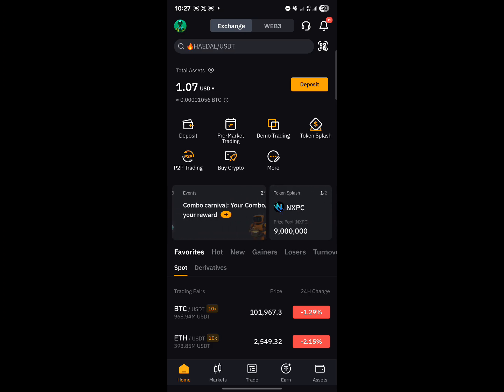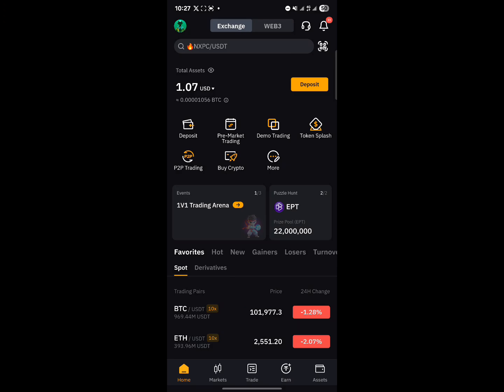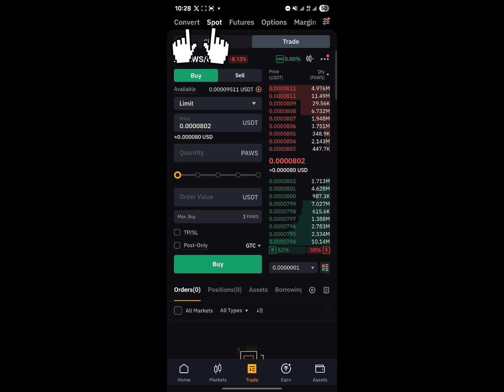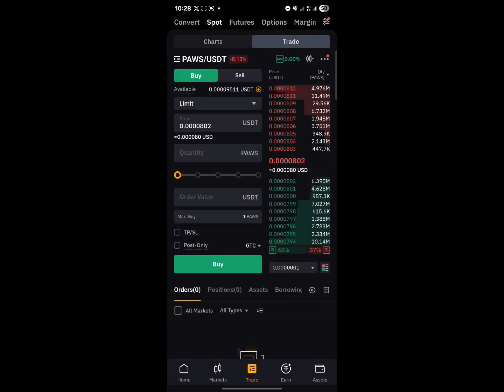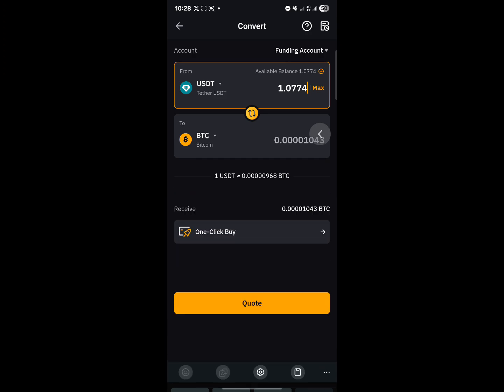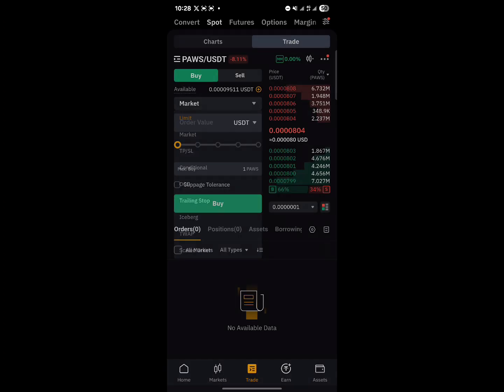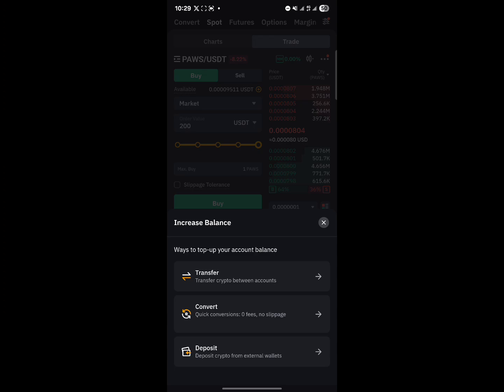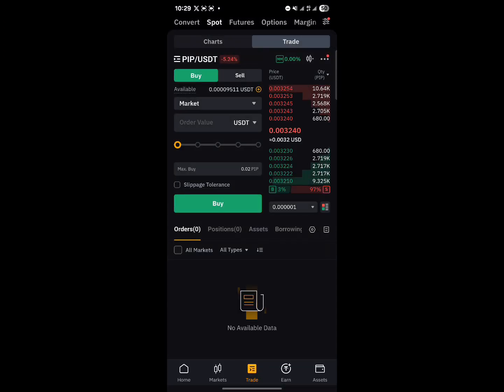How to Buy Crypto on Bybit with USDT (Step by Step)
In this quick video I will show you How to Buy Crypto on Bybit with USDT (Step by Step). Join me on Bybit now and unlock up to $30,050 in exclusive rewards ⏩

Learn how to buy crypto on Bybit using USDT in this comprehensive guide. Whether you're a beginner or experienced trader, this video walks you through the process step-by-step. Discover how to navigate the Bybit exchange, set up your account, and execute trades with ease. We'll show you how to buy Bitcoin, Ethereum, and other popular cryptocurrencies using USDT as your base currency. Gain insights into Bybit's P2P platform for seamless transactions and explore how to trade crypto on Bybit with as little as one dollar. Master the art of buying and selling digital assets on this user-friendly platform, whether you're in Nigeria or anywhere else in the world. From selecting your preferred payment method to understanding order types, this tutorial covers everything you need to know to start your crypto journey on Bybit. Don't miss out on the opportunity to diversify your portfolio and enter the exciting world of cryptocurrency trading. Watch now and learn how to buy crypto on Bybit with USDT like a pro!